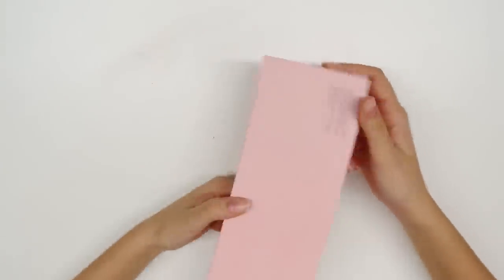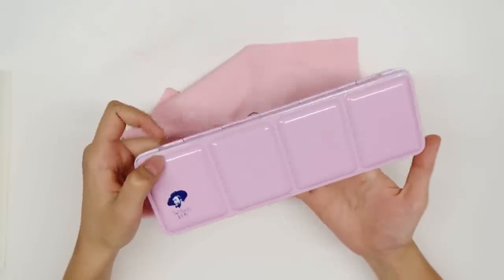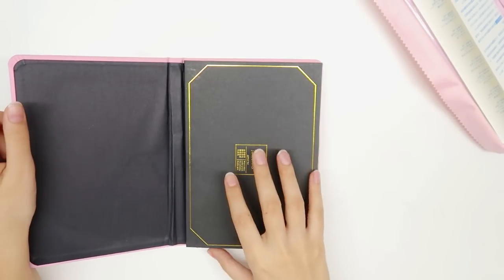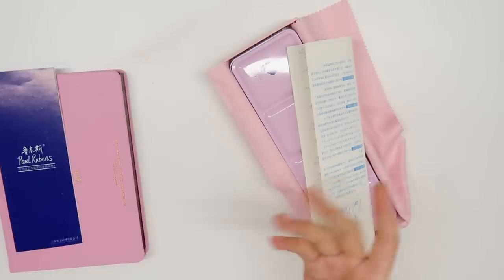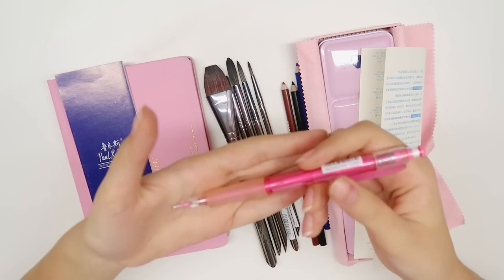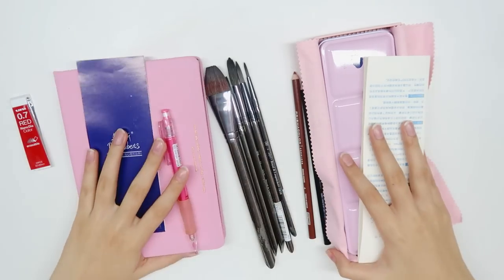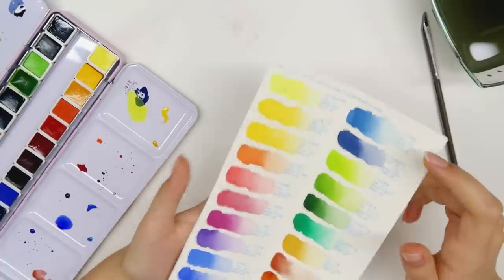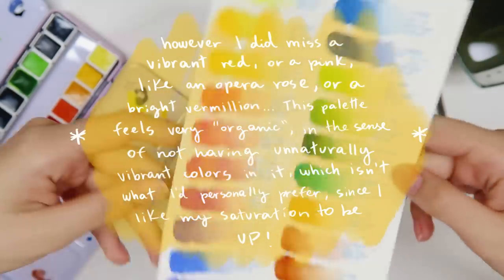Testing out some new watercolors!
Hey there! So in this vid I'm trying out these products by Paul Rubens that got sent to me by this company called Arrtx, which i'm assuming it's a brand that represents them? So yeah! I really liked working with these, there's definitely something freeing about trying out new products, and finding out more about them as you use them! I've had this footage for a while actually, I was just unsure how I felt about the outcome of this illustration, but in the end I decided to post it anyways, because at least it makes for an entertaining video (i hope :,D)! So I hope you enjoyed watching it and I'll see you in my next one!

Materials used:

-Paul Rubens hot-pressed 100% cotton watercolor paper block
-Paul Rubens Watercolors
-Royal & Langnickel ZEN brushes, sizes 1", 8 and 4
-Talens gouache (the teal highlights i did in the end)
-Faber Castell Eco Super Soft colored pencils
-Posca marker, white

Camera: Canon G7X Mark II